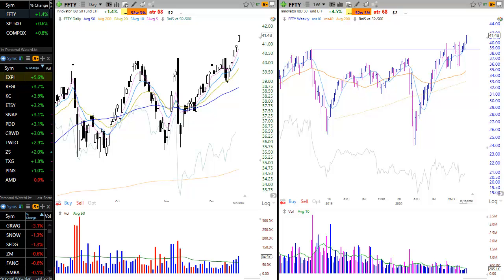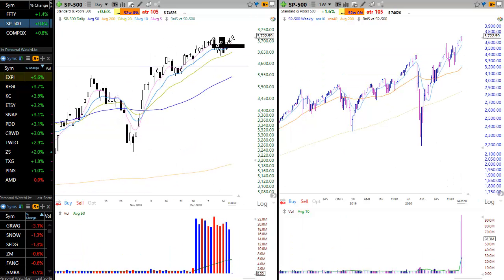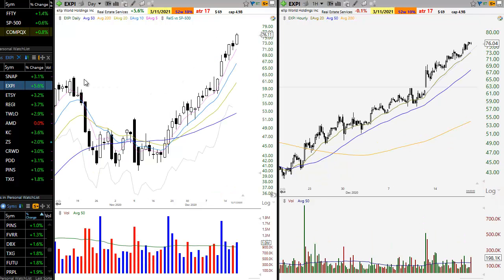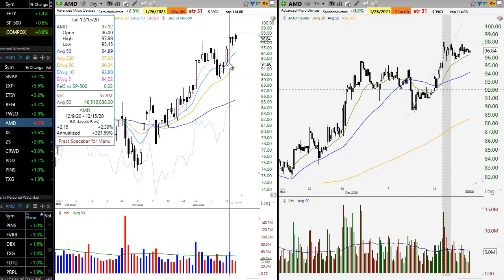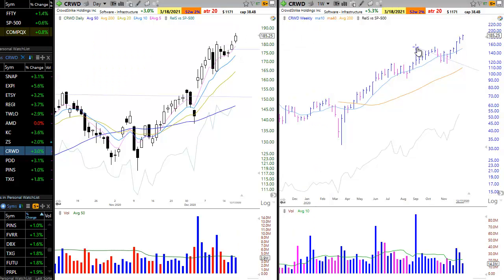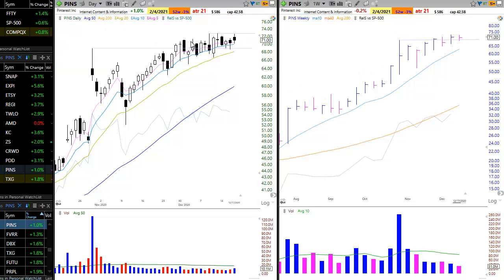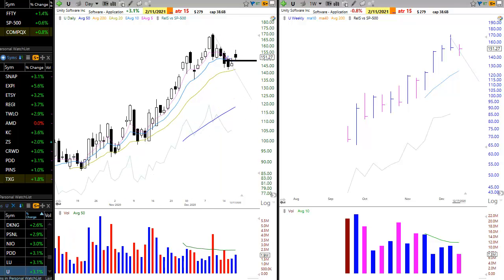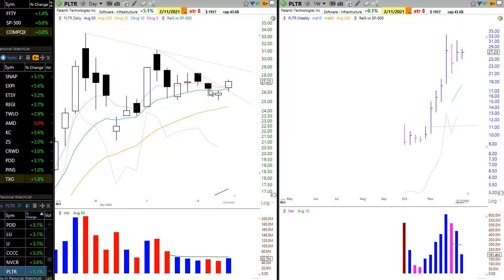Stock Market Analysis for Dec 18, 2020 + Swing Trade Setups in $NET, $JMIA, $TXG, and $PTON